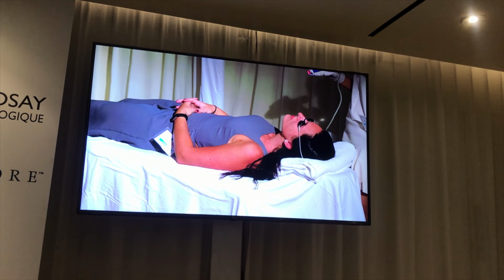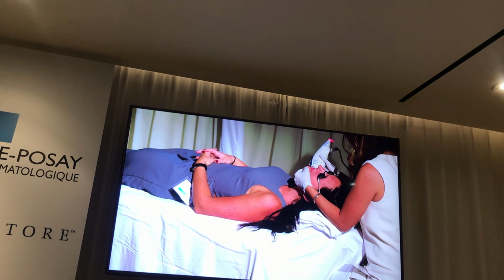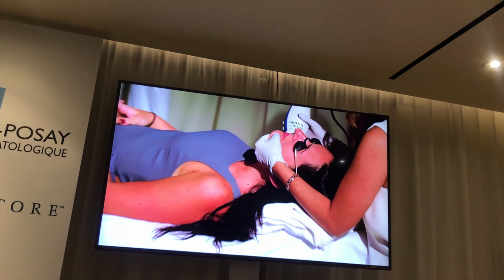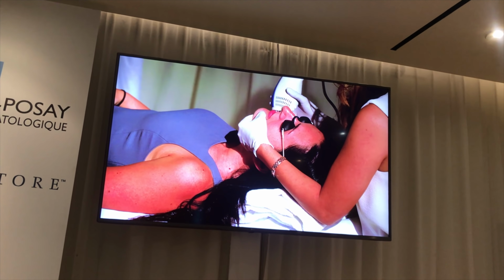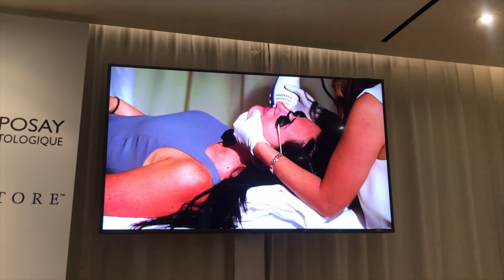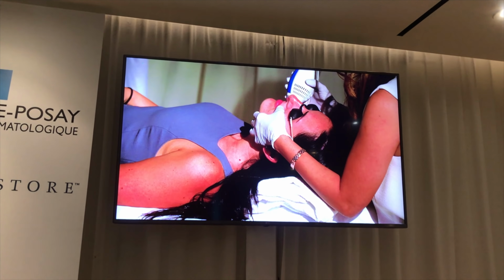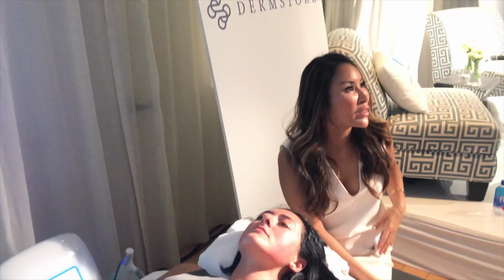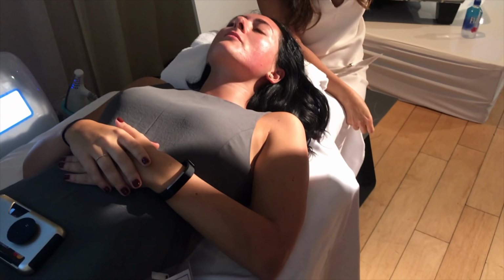Josetty Hurtado La Roche Posay Vlog & Skin Care Routine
I was provided product for review purposes